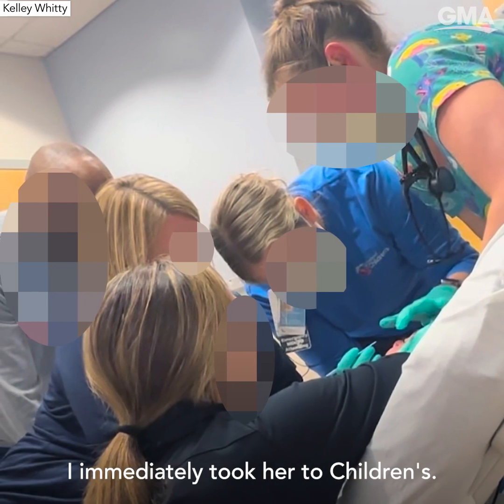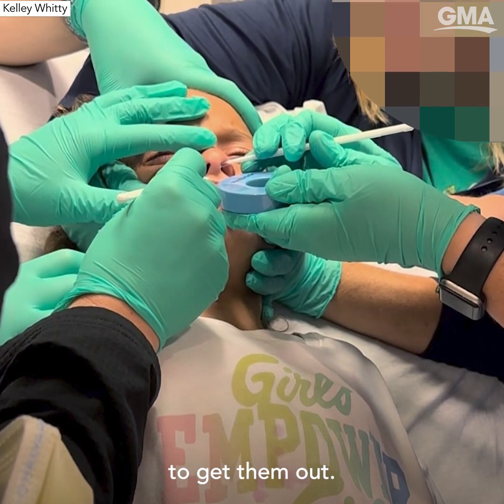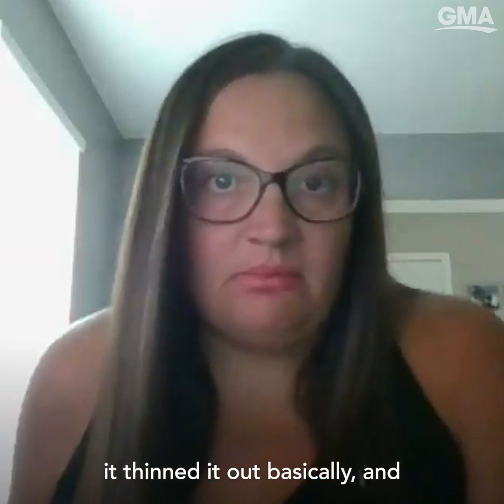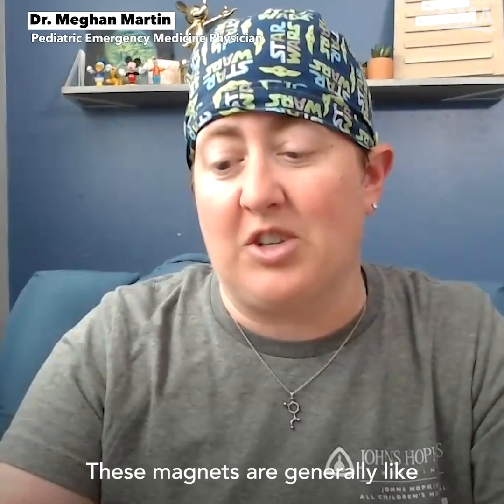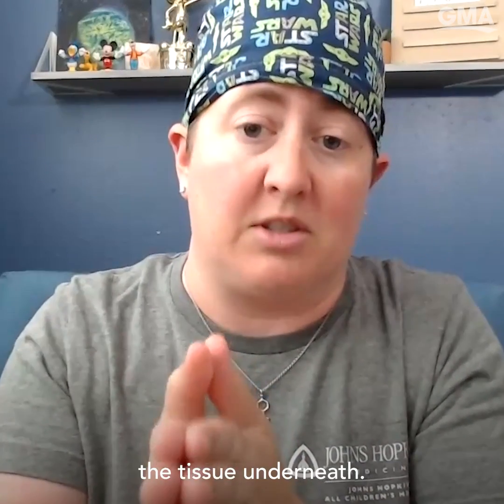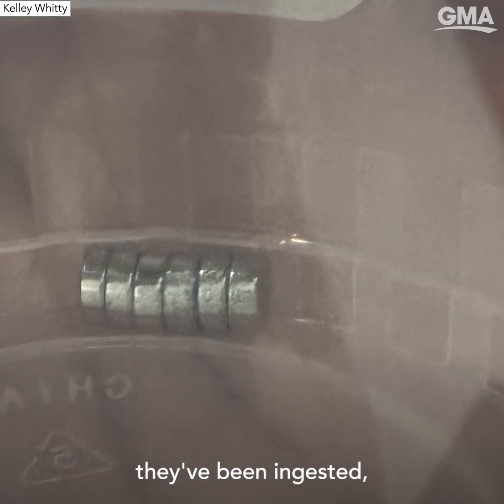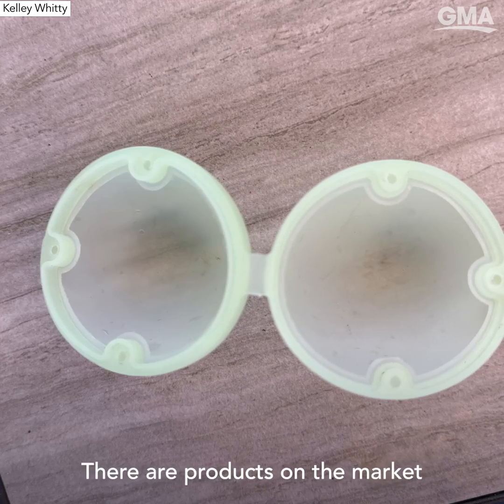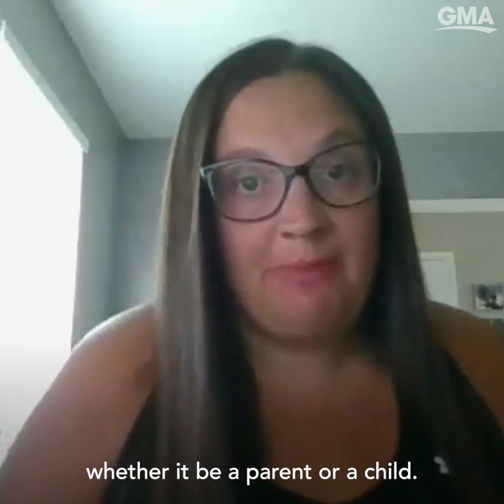Mom warns about dangers of magnets in reusable water balloons after daughter’s injury l GMA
Kelley Whitty’s 8-year-old daughter, Leah, was hospitalized after magnets from a reusable water balloon accidentally got stuck in her septum.